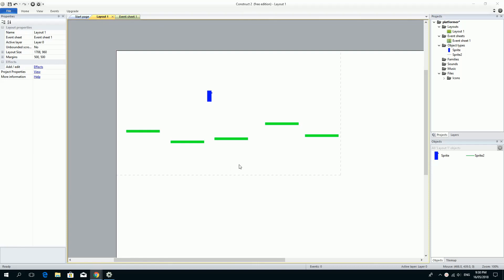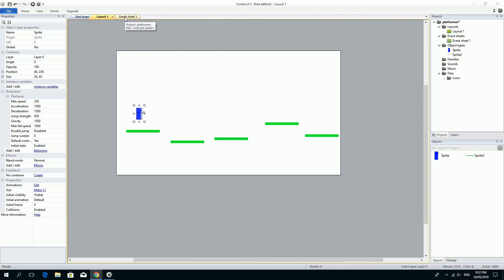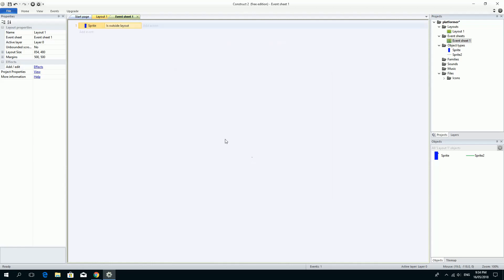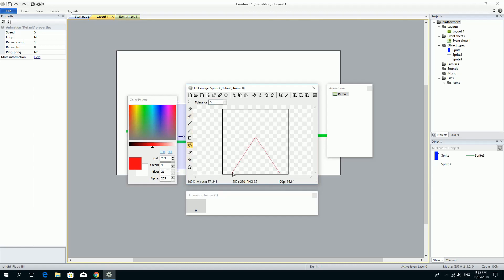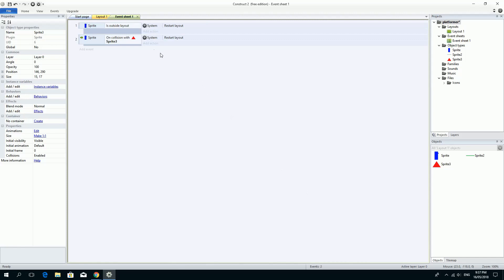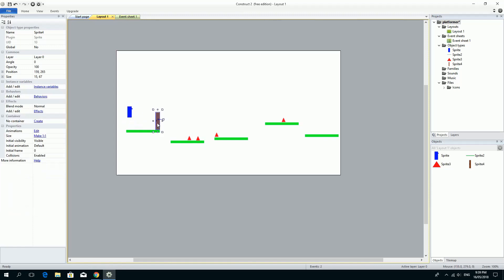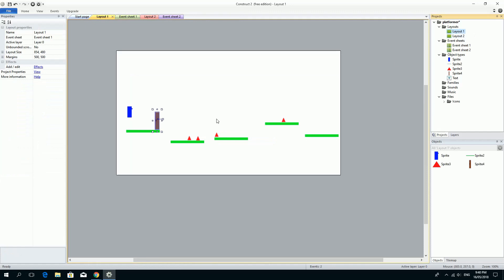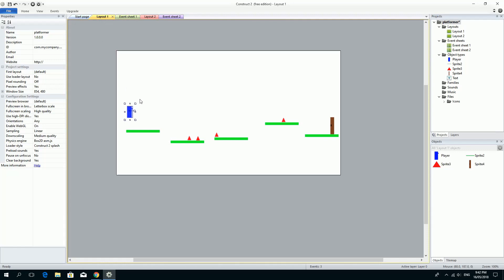Learn Construct 2 Platform Game Lesson 2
In this video you will look at adding event/actions to create the unique behaviors needed for your game.
You will resize the layout, add obstacles, a door and a new layout to jump to when you win.